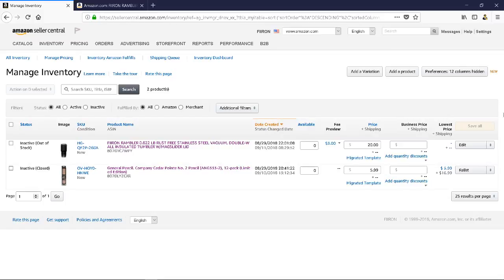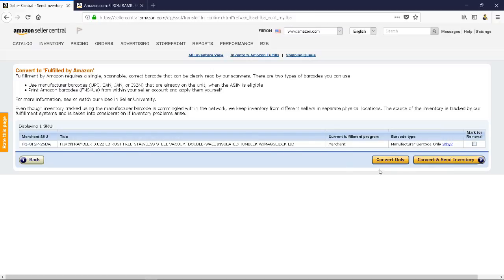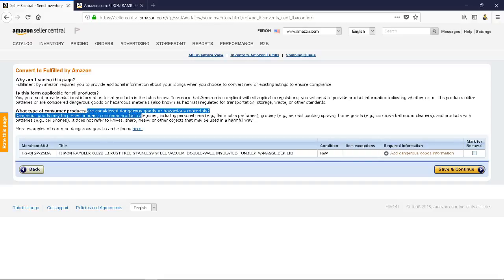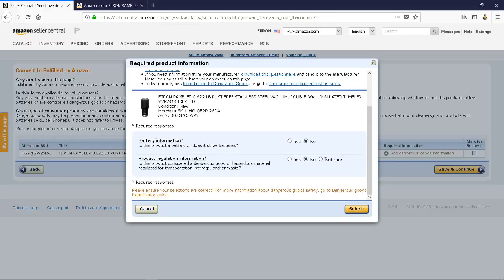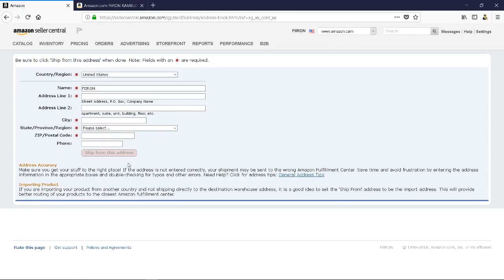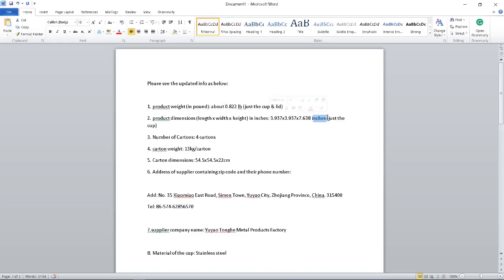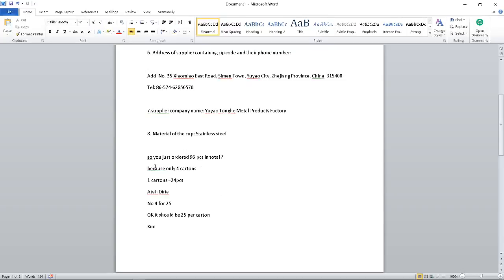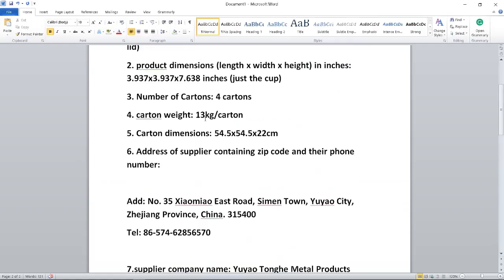Here’s How Easy You Can Send Shipment To FBA From China: Amazon Sellers Central Ultimate Guide Pt. 1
Have you ever wanted to know how easy it can be to ship items from China to Amazon FBA united states?  In this series, we will discuss how to create a shipment to FBA step by step. At Abaadir Academy we offer various training courses that will help you start and run your business smoothly. You will also learn different tips and tricks to ensure that your business keeps growing and you are reaching new customers.

Soomaaliya : cellphone Number/ WhatsApp /Viber/ HAFSA: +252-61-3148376
Kenya :  cellphone Number/ WhatsApp /Viber/
USA : cellphone Number/ WhatsApp /Viber/